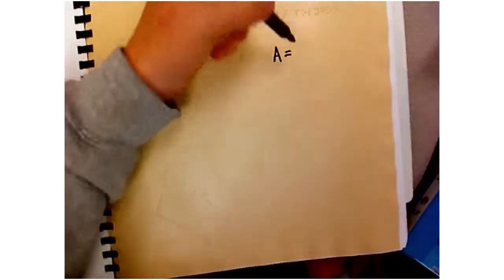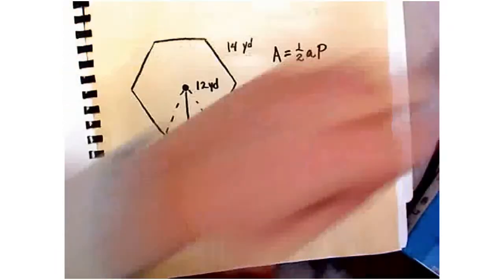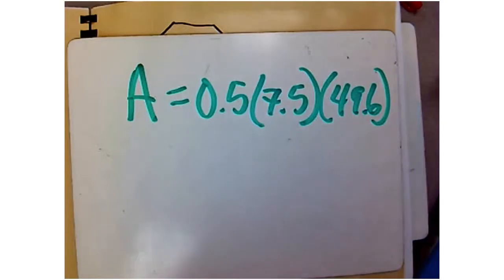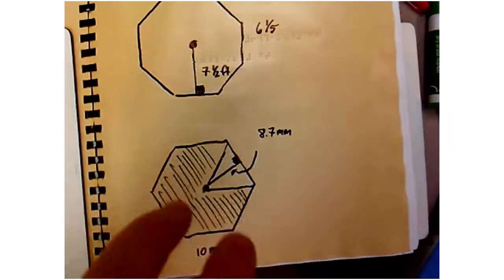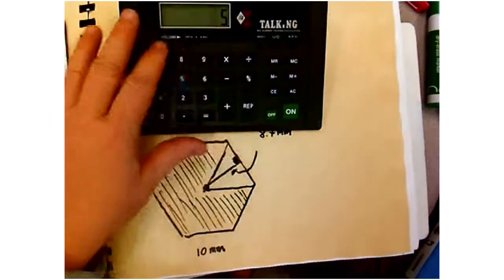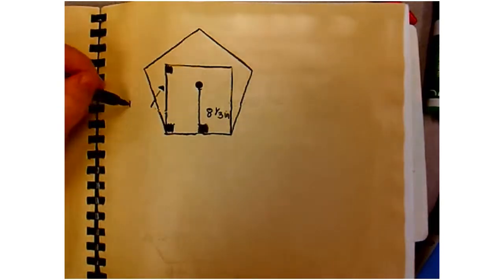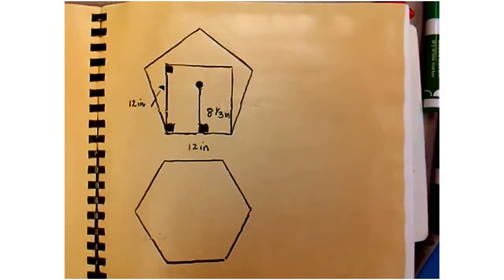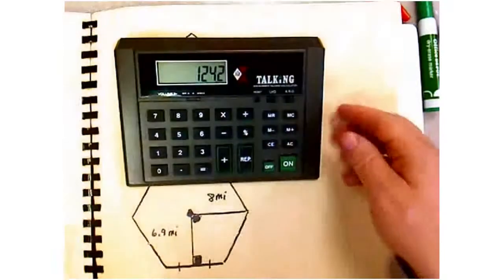JJ Isaacson 1st Period Geometry Thursday April 3 Chapter 10